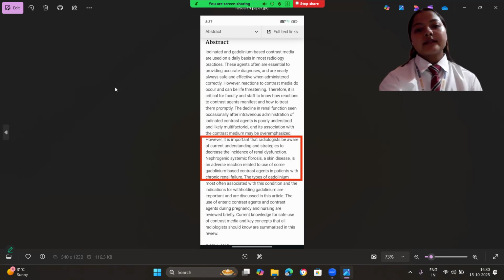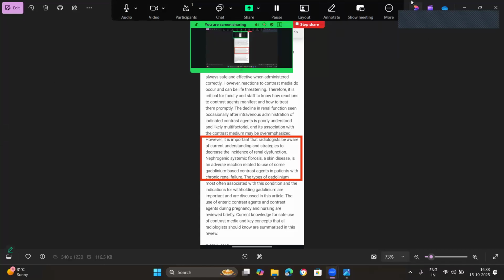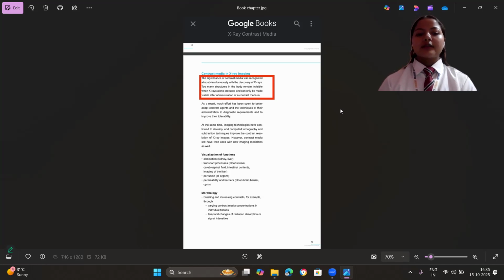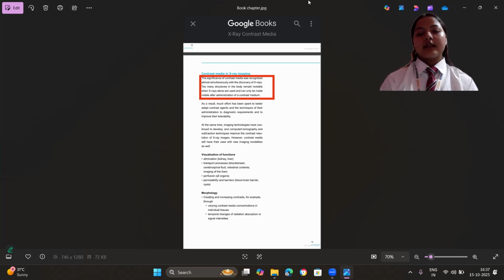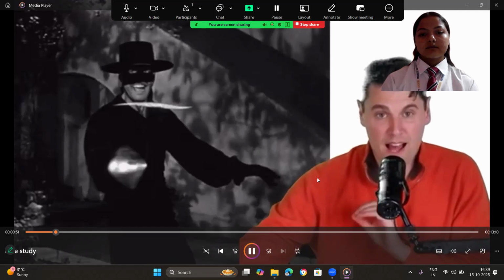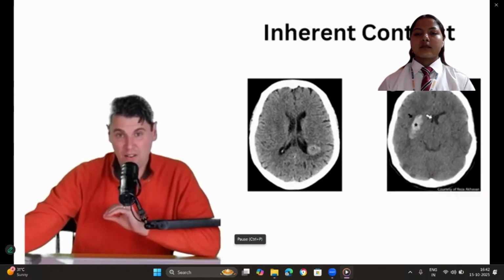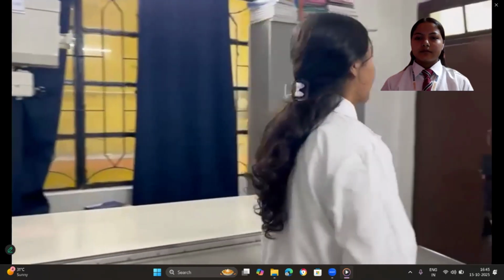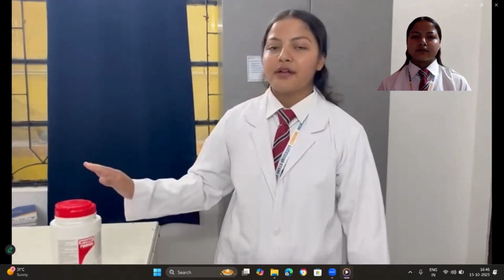Contrast Media - it's types, uses and precautions.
In this video, we explore one of the most important topics in radiology — Contrast Media.
Contrast media are special agents used in medical imaging to enhance the visibility of internal organs, blood vessels, and tissues that can’t be clearly seen on normal X-rays or scans.

👉 What you’ll learn in this video:

What is Contrast Media?

Different types of contrast media (Iodinated, Gadolinium-based, Barium sulfate, and Air contrast)

Their uses in X-ray, CT, and MRI imaging

Important precautions and safety measures before using contrast agents

How radiologists ensure patient safety during contrast procedures

💡 This video is perfect for radiography students, medical imaging learners, and healthcare enthusiasts who want to understand how contrast media help improve diagnostic accuracy.

⚠️ Precautions discussed include:

Checking for kidney function before using iodinated or gadolinium agents

Managing allergic reactions

Ensuring hydration before and after procedures

Avoiding use in pregnancy unless absolutely necessary